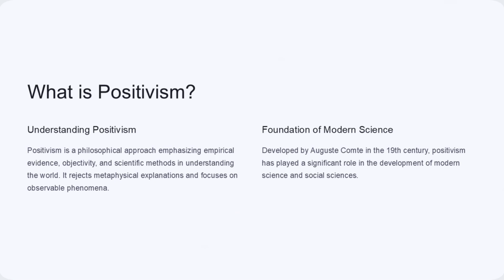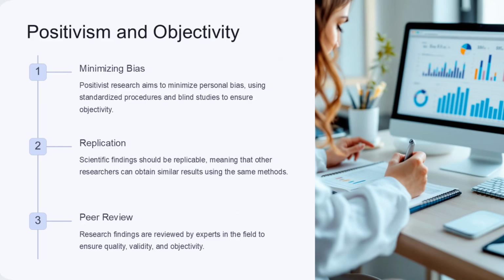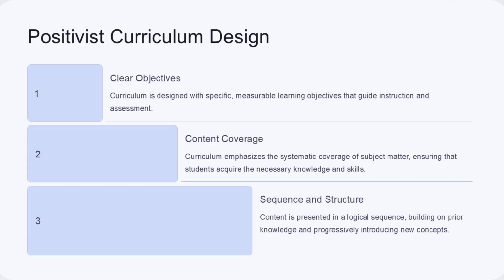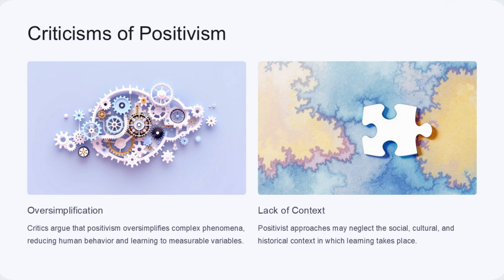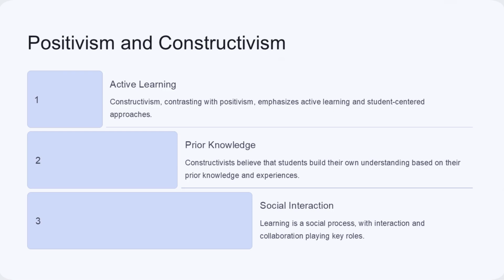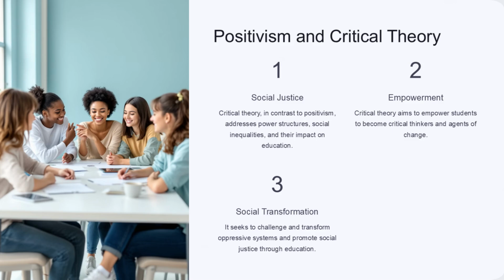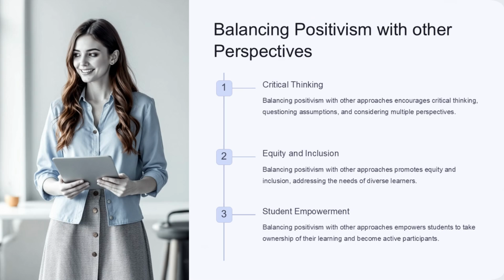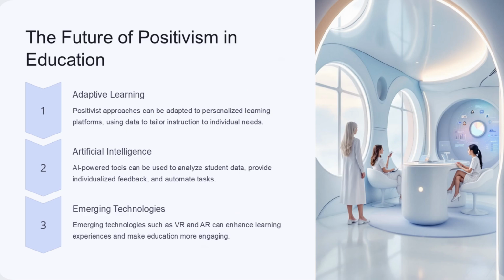Positivism in Education - Mini-Lecture (15 Minutes)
In this enlightening video, we present "Positivism in Education: Transforming Learning Through Evidence." Positivism is a philosophical approach that emphasizes the importance of empirical evidence and scientific methods in understanding the world. In the context of education, positivism plays a crucial role in shaping teaching practices and educational research. In this video, we will explore the principles of positivism and how they can be applied to enhance learning outcomes. You'll learn about evidence-based practices that foster critical thinking, inquiry, and accountability in the classroom. We will also discuss the impact of positivism on educational research methodologies and how it can lead to more effective teaching strategies. Whether you're an educator, researcher, or simply interested in the field of education, this video will provide valuable insights into the transformative power of positivism in education. Join us as we delve into the principles and applications of positivism in the educational landscape!